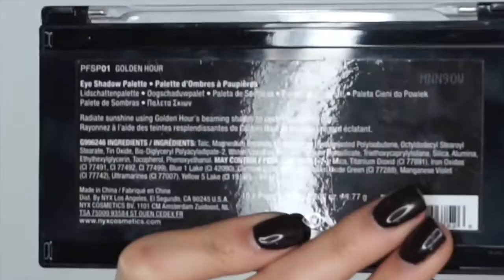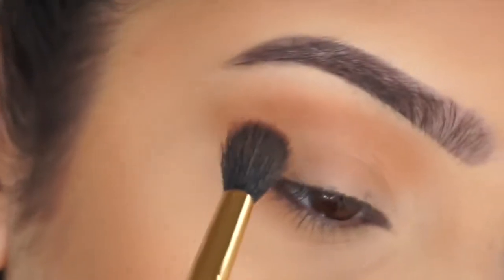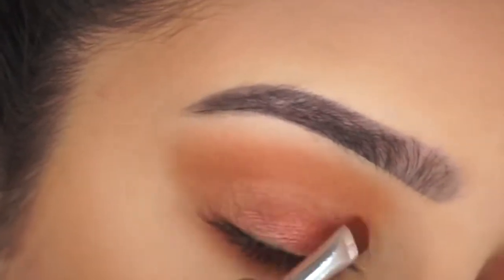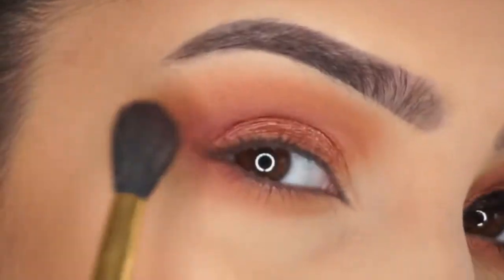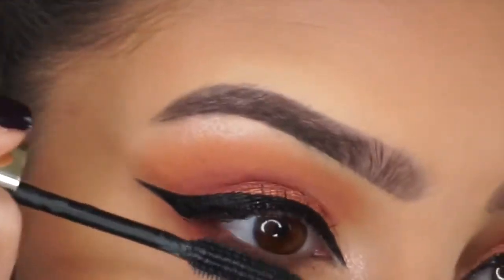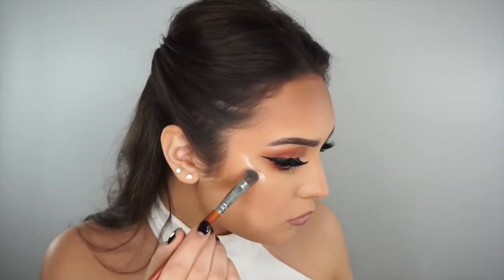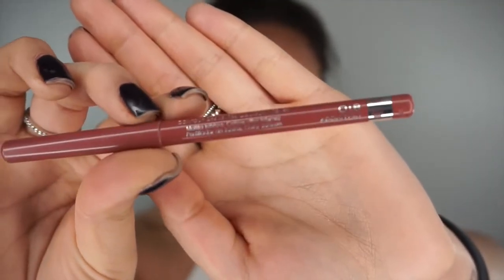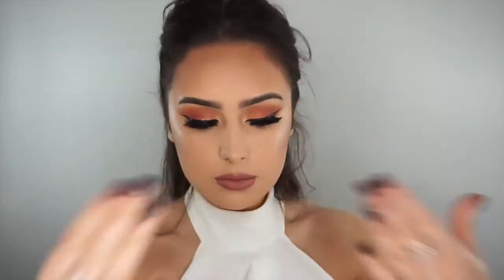DRUGSTORE SPRING GLAM (TUTORIAL)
DRUGSTORE SPRING GLAM\n\nHey Dolls!\nI wanted this video to be drugstore based as I know how much you like them!!\n\nREMEMBER GET THIS VIDEO TO 5K LIKES! GO! GO! WOW!! (Works out around £30 including delivery)\n\n\nEYESHADOW:\n1. NYX perfect filter 01 Holden Hour\n2. NYX perfect filter 02 Rustic Antique\n\nEYELINER:\n1. Bourjois Eyeliner\n\nMASCARA:\n1. L'Oréal volume million lashes\n\nFake Lashes:\n1. Lash House UK (I got mine on Instagram)\n\nBlush:\n1. Revolution golden sugar blush palette\n\nHighlighter:\n1. Topshop Glow pot\n\nLips:\n1. Rimmel exaggerate lip liner 'addiction 018'\n2. NYX liquid lipstick 18\n\nSetting spray:\n1. All nighter setting spray urban Decay \n\nMUSIC:\nSpirit of things (NCS Release) \n\n\nThank you guys for all your support - it means so so much to me!!\n\nLove you guys SOOOO MUCH!!!\n\n___________________________\nOTHER PLACES TO FIND ME:\n\nINSTAGRAM amyrose_walker\n\nFor any enquiries please contact: \n\nTHIS VIDEO IS NOT SPONSORED.\n\nThank You for watching,\n\nAmy-Rose\nxxxx